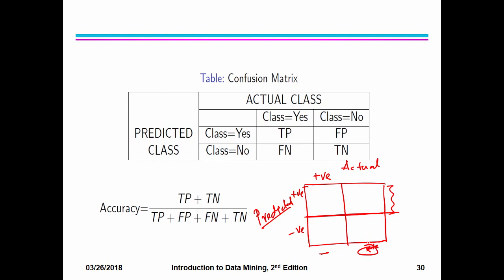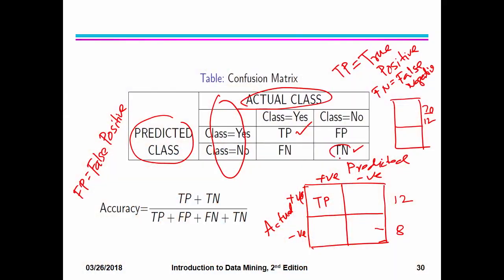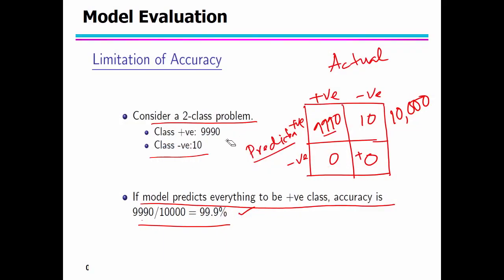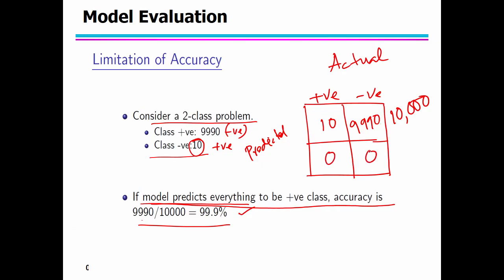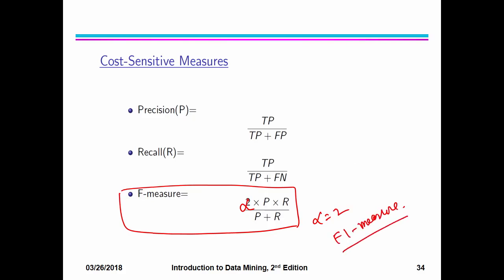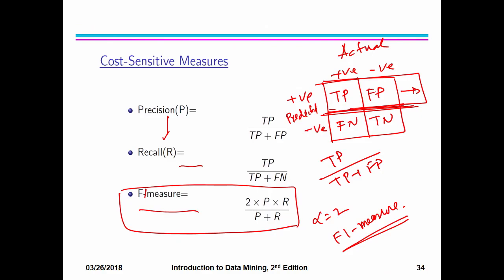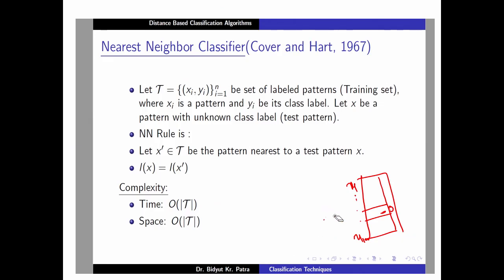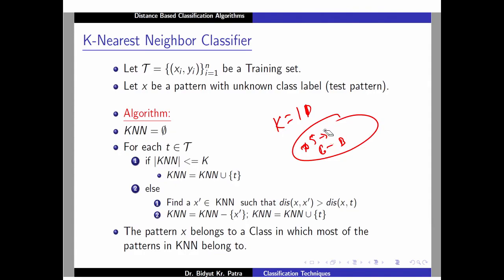Lecture 6 Confusion Matrix2